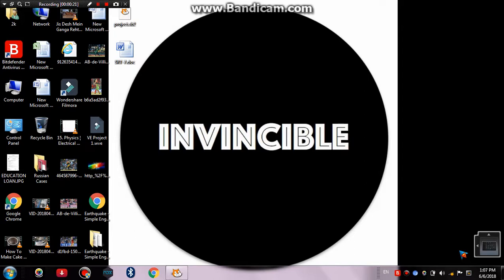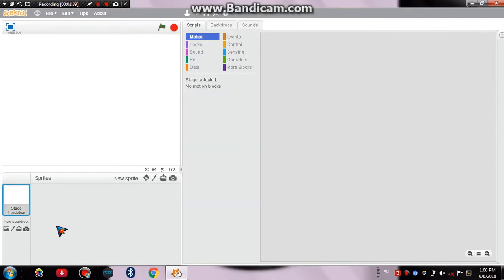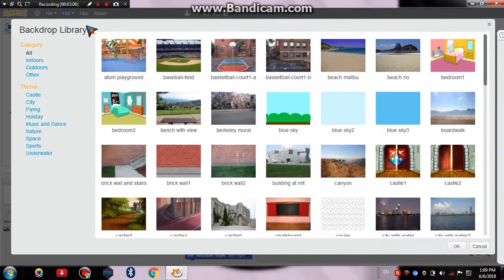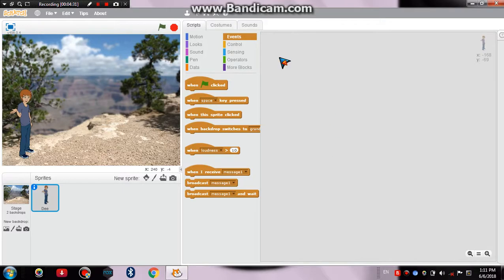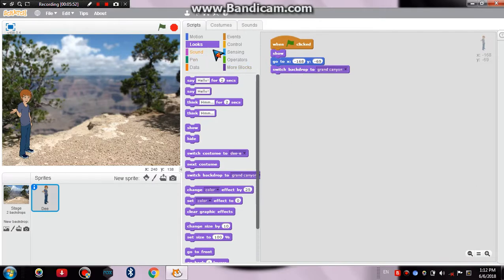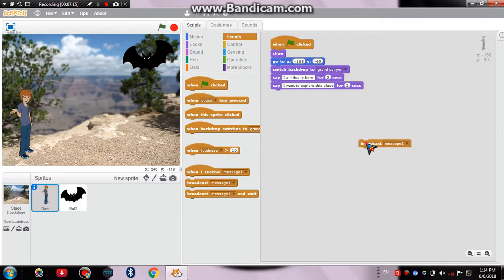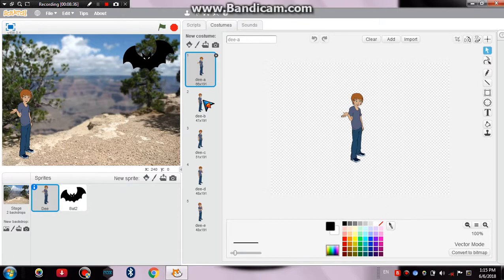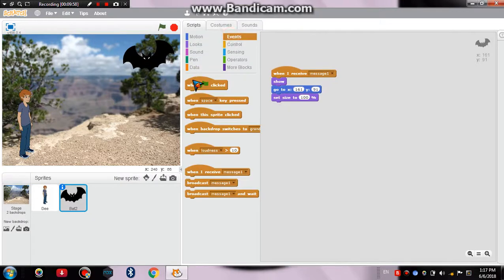Programming -Scratch 2 story making for beginners (Part 1)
Scratch 2 story making for beginners(link)-